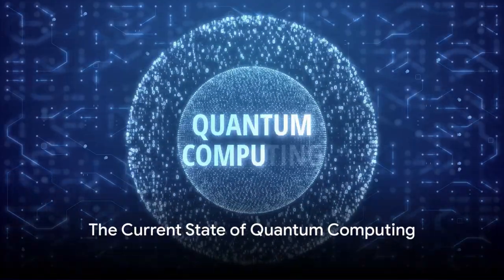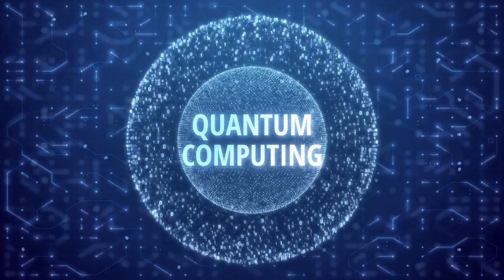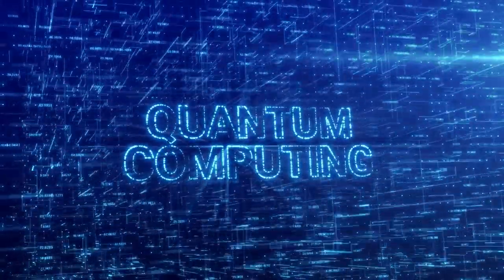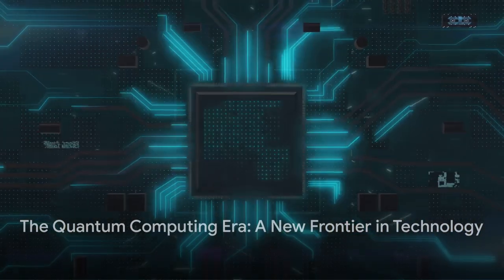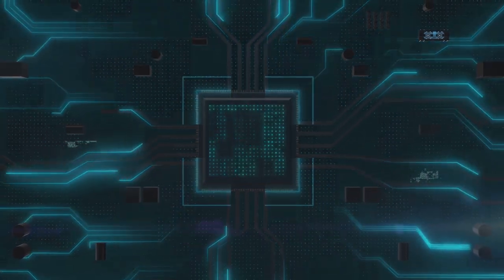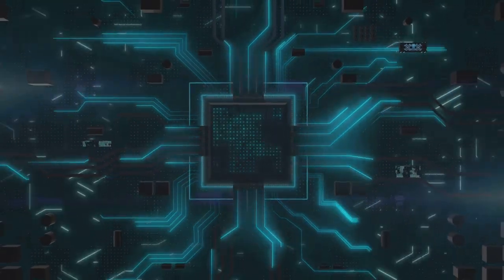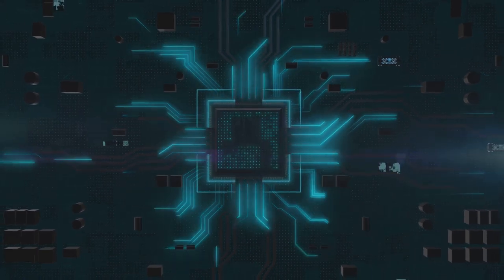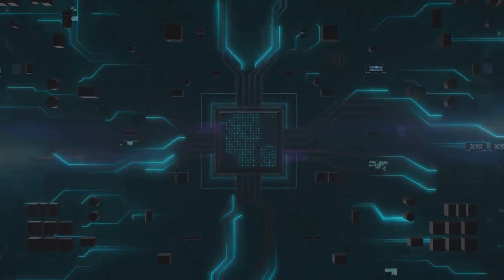From Sci-Fi to Reality: Will Quantum Computers Rule the World? 2024-2030 Predictions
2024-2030: A Journey Through Predictions, Prophecies, and Possibilities
A Multifaceted Journey into Tomorrow's Frontiers - Technological Marvels, Cosmic Mysteries and Societal Transformations

"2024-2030: A Journey Through Predictions, Prophecies, and Possibilities" by Muhammad Yasin embarks on an illuminating odyssey that peers into the mysterious terrain between the present and future. As 2024 approaches, Yasin guides readers through the intricate tapestry of predictions, prophecies, and the vast spectrum of possibilities that await humanity.

The narrative commences with an exploration of technological marvels, where artificial intelligence, quantum computation, and blockchain innovations reshape the very fabric of daily existence. Yasin skillfully navigates the landscapes envisioned by futurists such as Kurzweil and Kaku, providing readers with a nuanced understanding of the transformative progressions that promise convenience while demanding vigilance.

The journey unfolds to reveal the vivid landscapes of environmental and climate predictions, exploring the potential impact of rising sea levels, earthquakes, solar storms, and other natural phenomena. The narrative seamlessly transitions to societal and political forecasts, examining potential challenges and shifts in the global economy. Yasin presents a captivating exploration of the dynamic sociopolitical landscape that may unfold in the mid-2020s.

Continuing the odyssey, the book delves into medical and health forecasts, envisioning breakthroughs in healthcare alongside challenges such as deadly viruses and groundbreaking contraceptives. Readers are then catapulted into the cosmic realm of space exploration and extraterrestrial predictions, where commercial space travel and potential encounters with extraterrestrial life become integral facets of our cosmic destiny.

The spiritual dimension is explored next, with Yasin weaving together prophecies from various faith traditions, creating a holistic panorama of the spiritual landscape. Mystic predictions, numerology, and astrological insights converge, adding an esoteric dimension to the narrative.

The final leg of the journey focuses on economic and demographic projections, unraveling the intricate forces that may shape human societies. Yasin invites readers to contemplate the intersection of science, spirituality, and societal shifts in this pivotal year, urging them to join him on an expedition where expectation dances with ambiguity, and insights from yesteryears mold the emerging landscapes of the future.